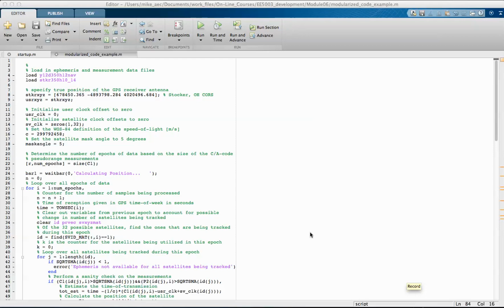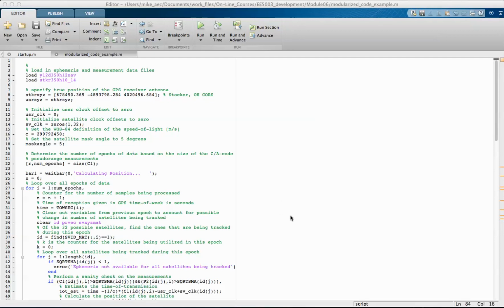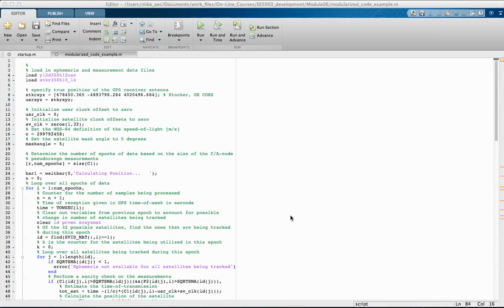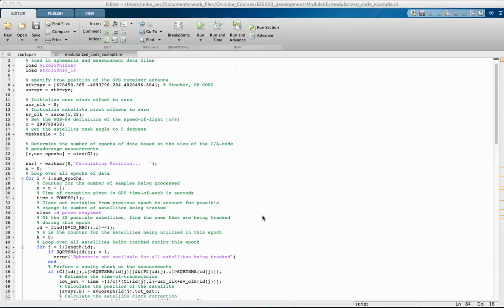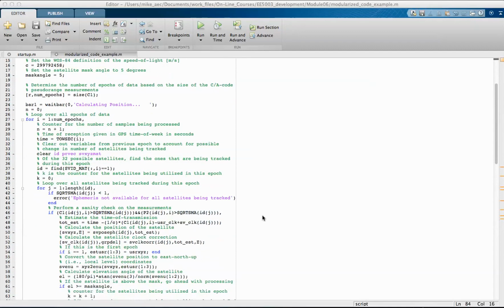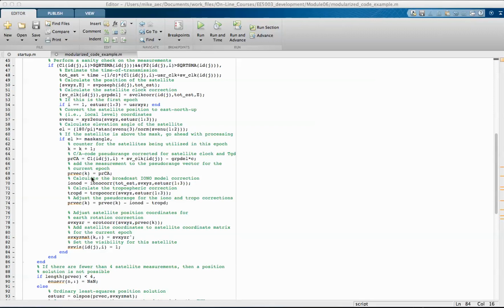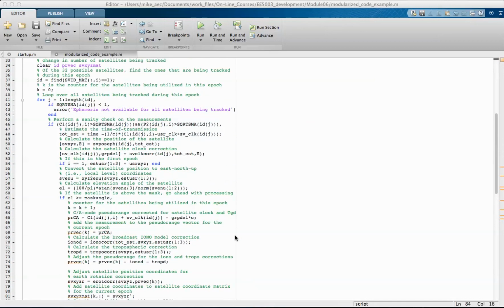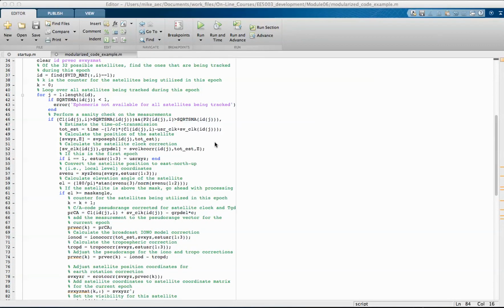ee 5003 module 6 modularized code 1080p2